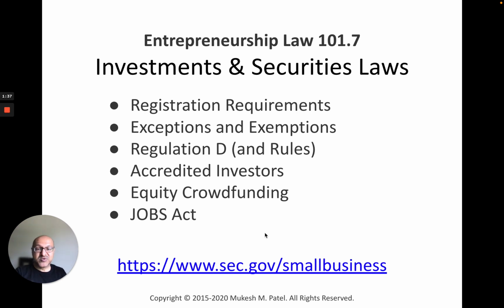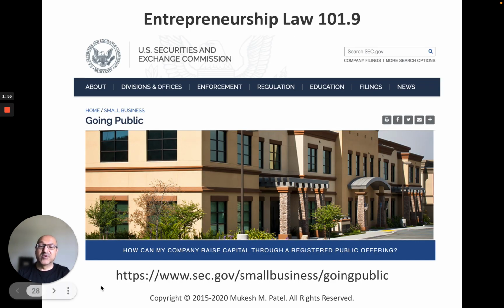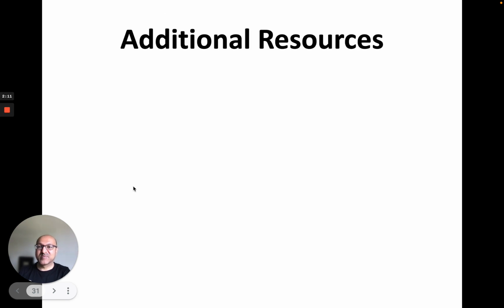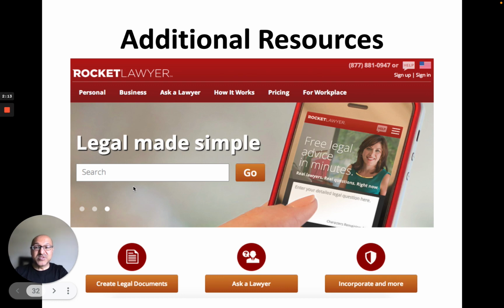2 5 Legal Investment & Securities 5 of 6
2 5 Legal   Investment & Securities   5 of 6